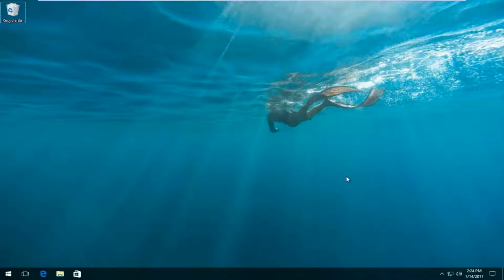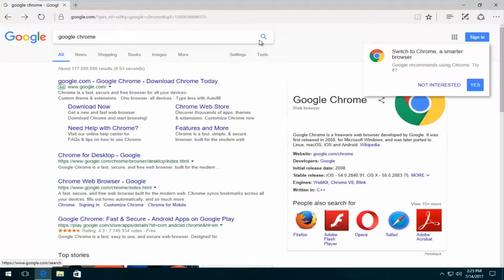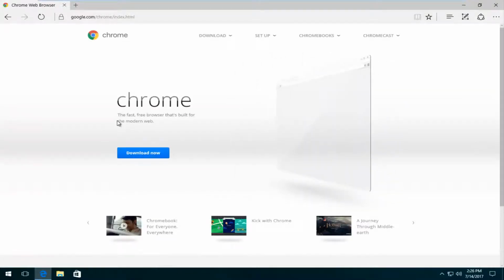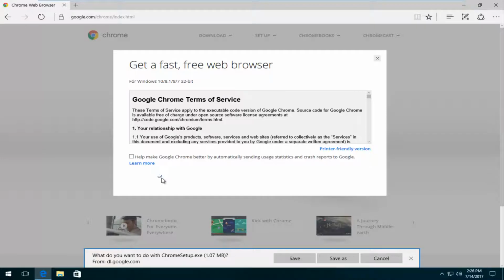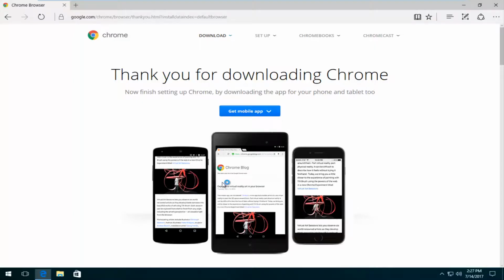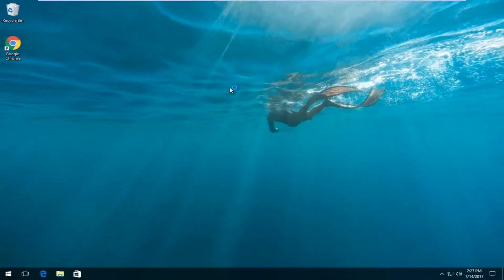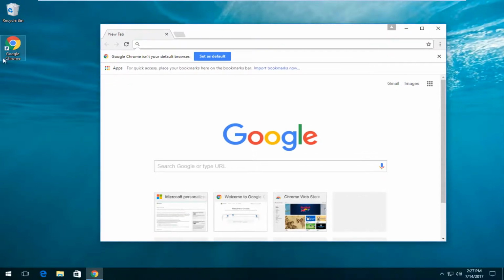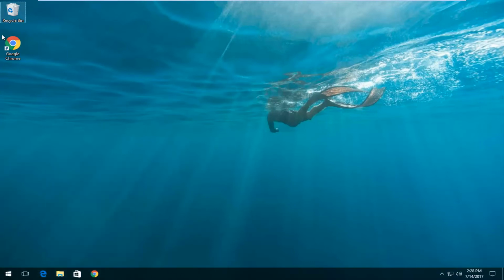How To Download And Install Google Chrome [Tutorial]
Google Chrome on Windows 10 - How to download and install.